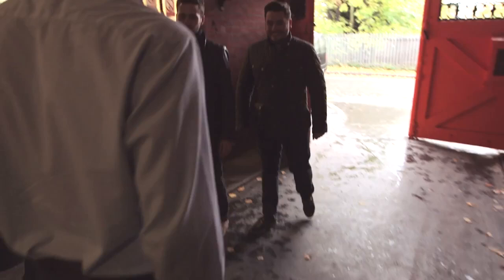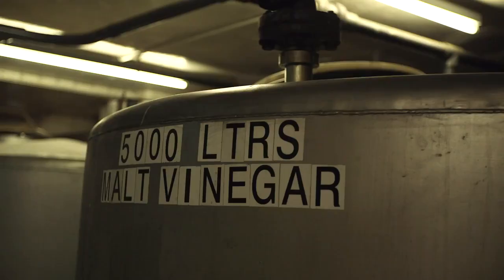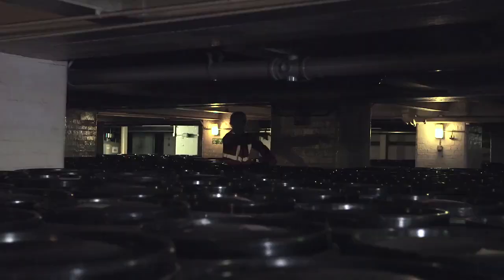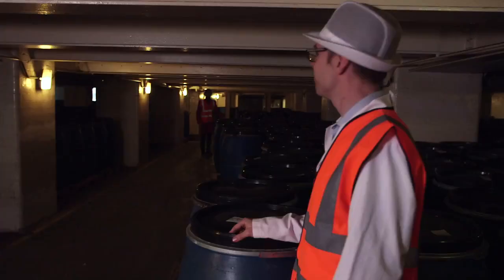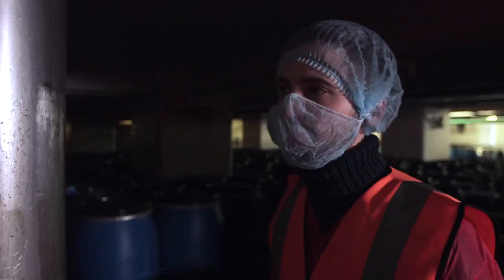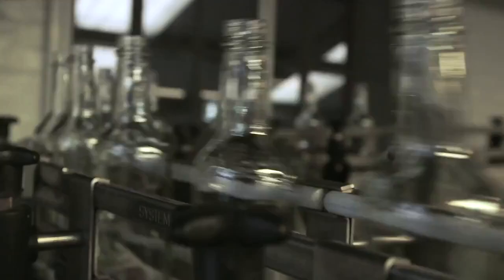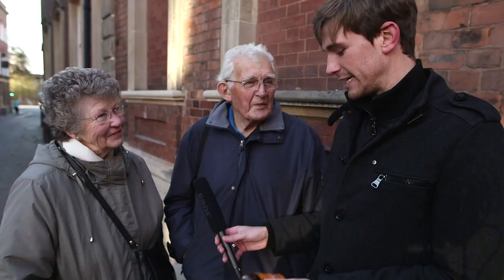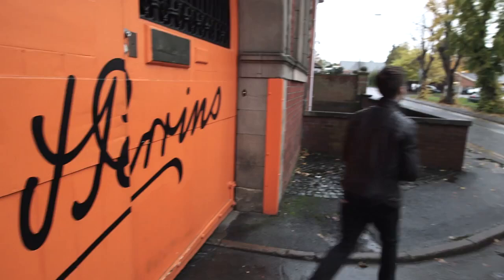Lea & Perrins SORTED - The history of Lea & Perrins Worcestershire Sauce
The SORTED food guys arrive in the home of the famous Lea & Perrins sauce, Worcester! Where they aim to uncover the rich history of the Worcestershire sauce at the original Lea & Perrins factory. The team will learn how the sauce is made and aim to uncover the closely guarded 'secret ingredient' that is within every bottle.

Barry begins with a factory tour which starts in the cellar of the Lea & Perrins factory, where hundreds of barrels containing garlic and onions are stored in malt vinegar for 18 months to begin the rich and distinct flavour of the Worcestershire sauce.

As Barry helps with the barrel stock take and finds out more about the initial process, Jamie has the easy and more enjoyable job of tasting the final product to establish what flavour combinations they will use to inspire their recipes back at the SORTED kitchen later on.

Whilst the other two are busy at the factory, Mike takes a trip around Worcester, to soak up some of the local sights, learns some facts about the city and asks some locals what they think the sauce could contain. The answers are, pretty imaginative...